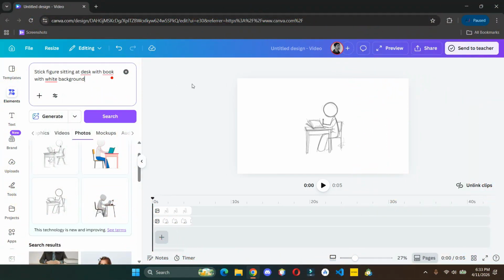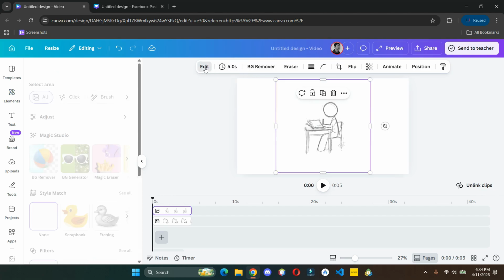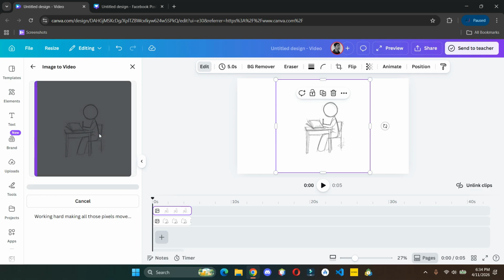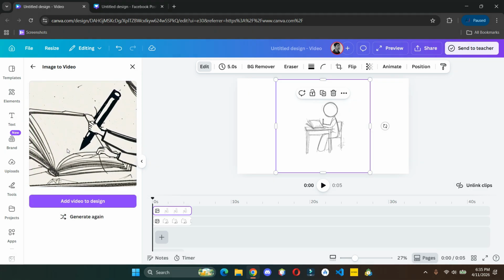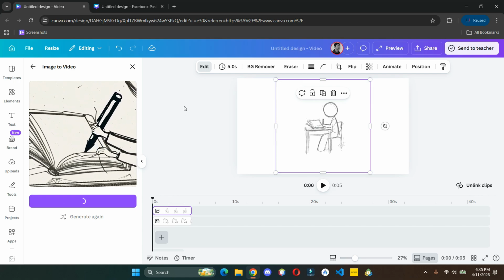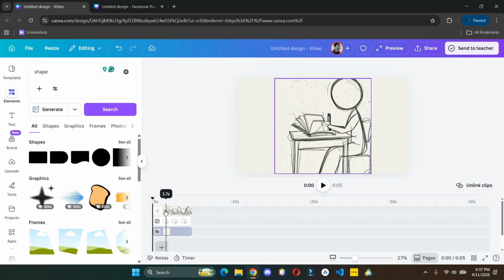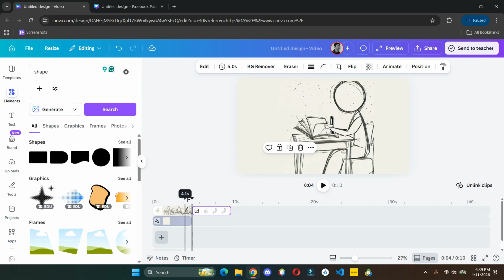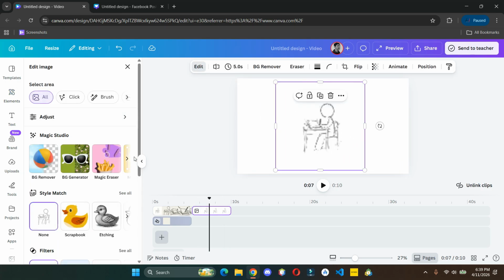How to Create Stick Figure Animation with Canva | Step-by-Step Tutorial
Hey there! In this video, I've shown you how you can create a stick figure animation using Canva. I hope you like it.